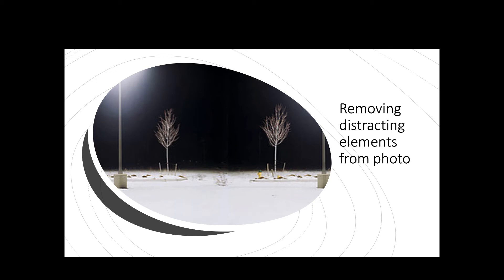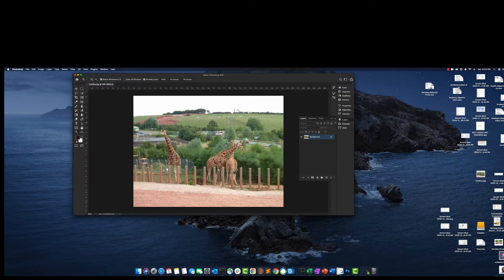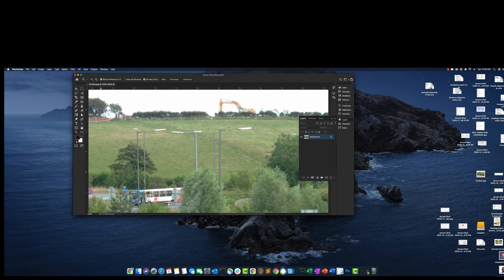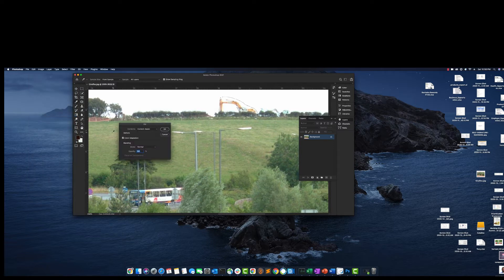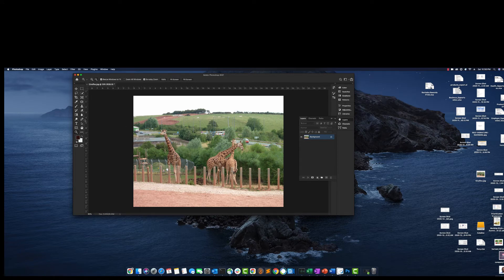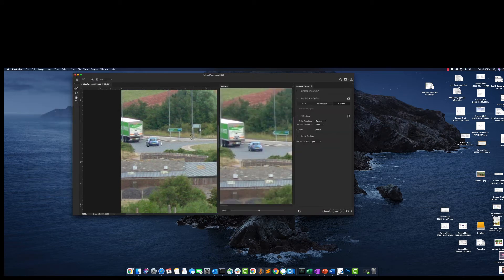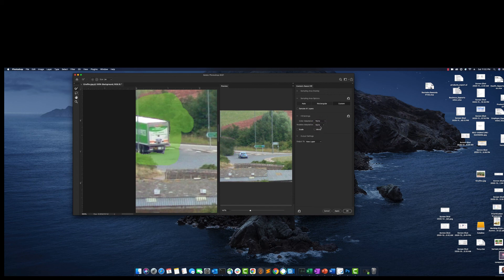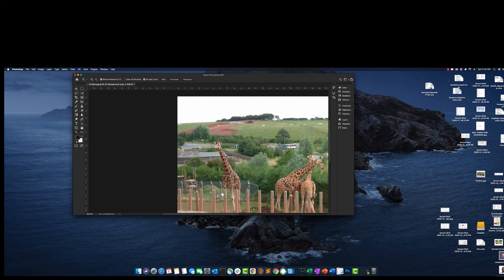How to remove distractions from photos using content aware fill